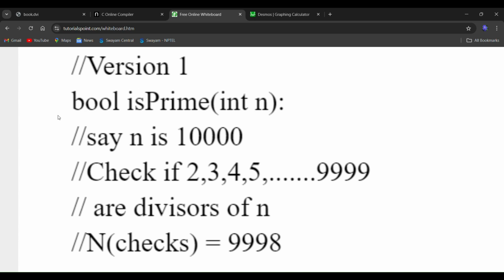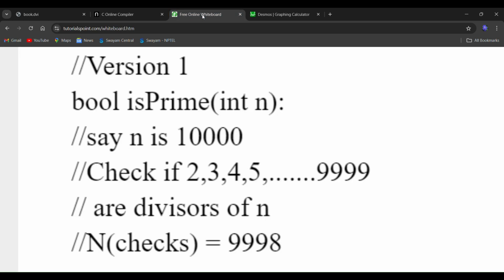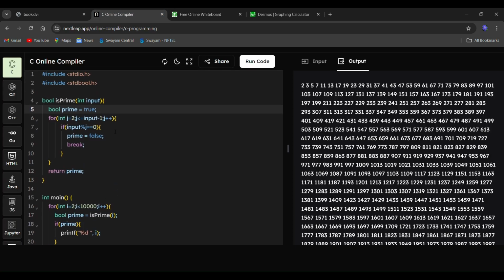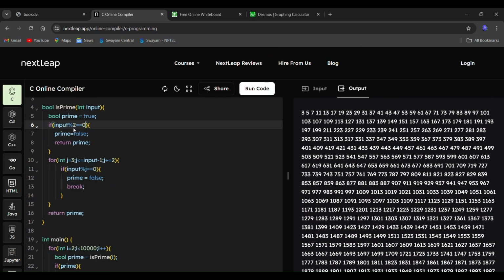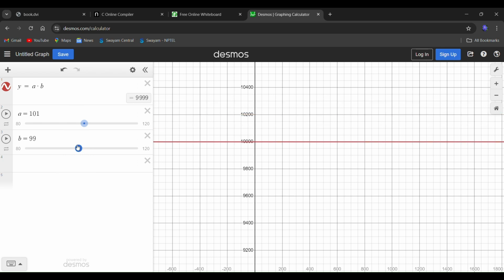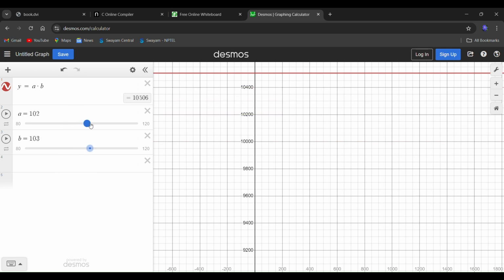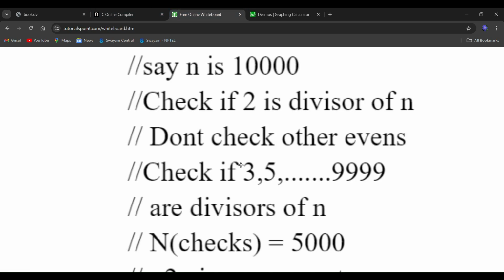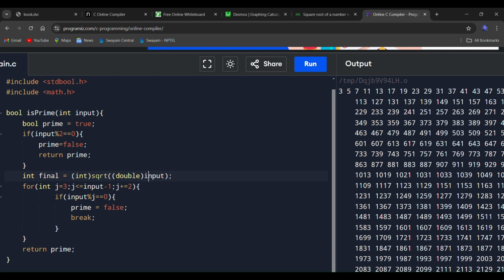Optimizing isPrime() || Ep.3 C Programming Series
So far, the only way we found if n was prime or not was by checking if it divides (2,3,4. n-1) with remainder 0. However, we can do MUCH BETTER than that. Or, can we?

We dive deep into this question in this video.